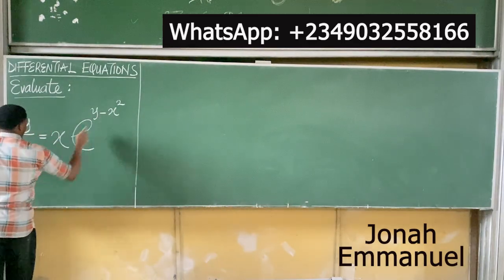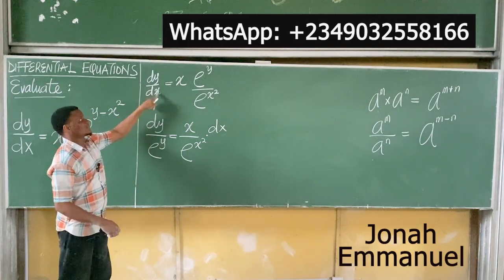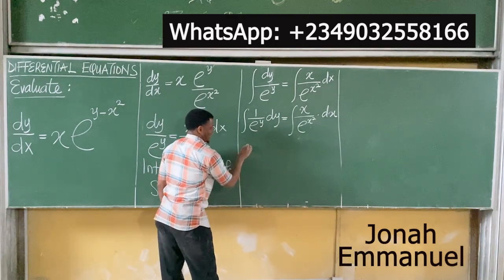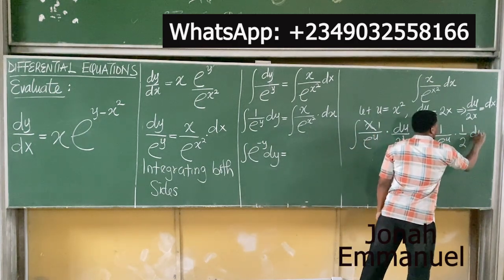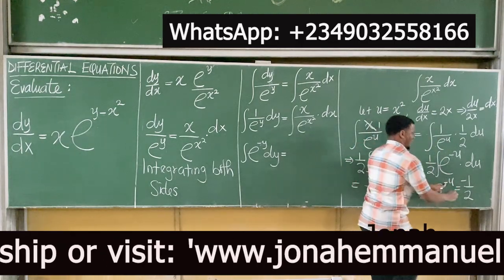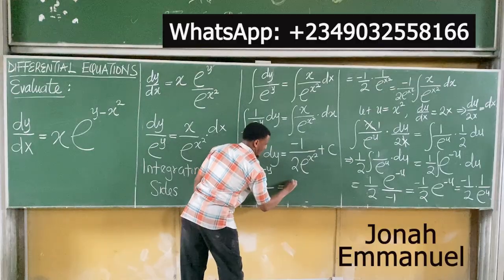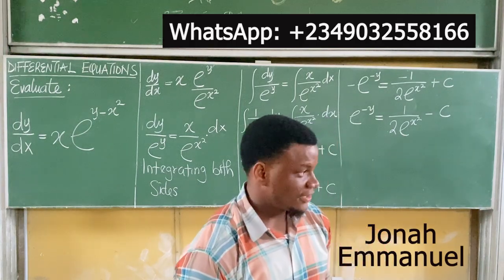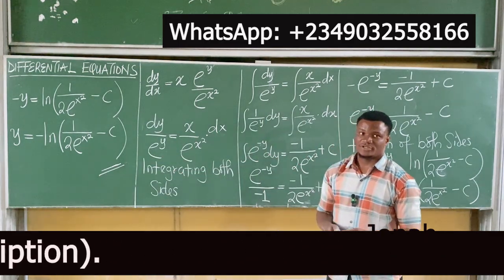Variable Separable Method 6: How to Solve Differential Equations by Variable Separation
In this video, you will learn the solution ordinary differential equations using the Variable Separable Method. This video provides a step-by-step guide on how to solve first order ordinary differential equations via Variable Separable Method. If you need a proper guide to understanding how first order differential equations work, then this video is for you.
Learn how to solve differential equations easily and efficiently using the Variable Separable Method! In this video, we'll break down the step-by-step process of using separation of variables to find the general solution to a differential equation. Whether you're a student struggling with calculus or a math enthusiast looking to improve your skills, this video is perfect for you. With clear explanations and examples, you'll be solving differential equations like a pro in no time! Learn how to solve any equation using the powerful variable separable method! In this video, we'll explore the step-by-step process of separating variables and integrating both sides to find the general solution. Whether you're a math student struggling with differential equations or a calculus enthusiast looking to improve your problem-solving skills, this video is for you. With clear explanations and plenty of examples, you'll be able to tackle even the toughest equations with confidence. So, get ready to master the variable separable method and take your math skills to the next level!